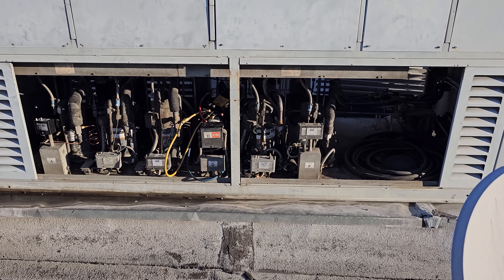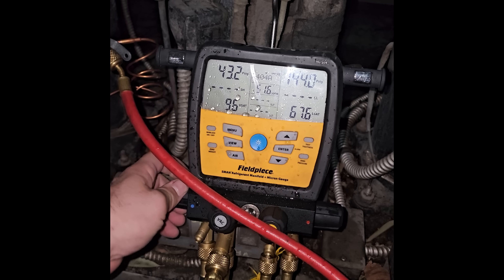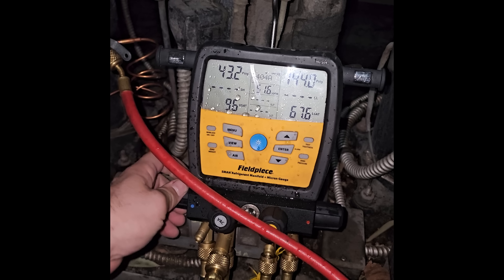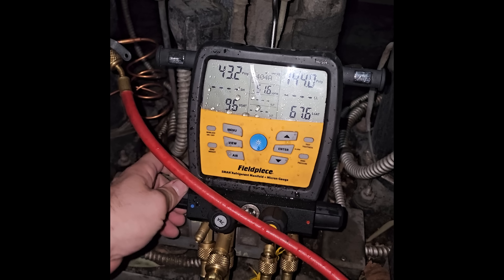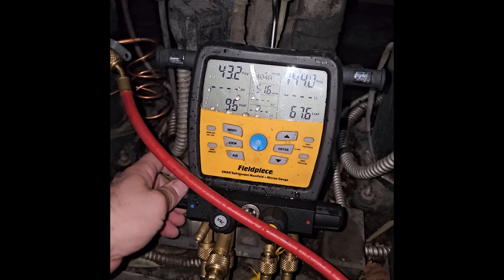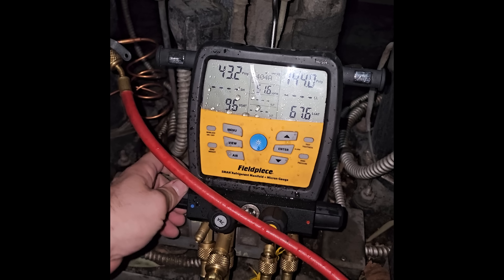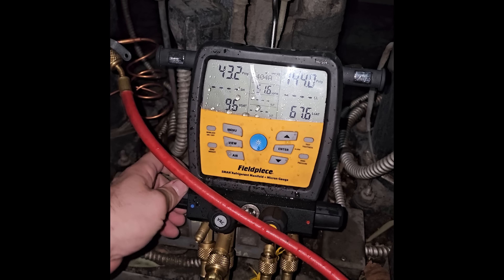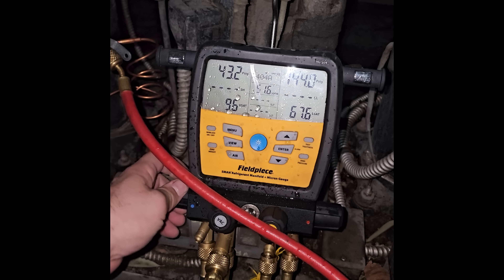THIS WALK IN COOLER CALL WAS NOT FUN IN THE RAIN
This was a bummer to get this call when it was raining, but we gotta do what we gotta do!

Mailing Address
HVACR VIDEOS
12523 LIMONITE AVE.